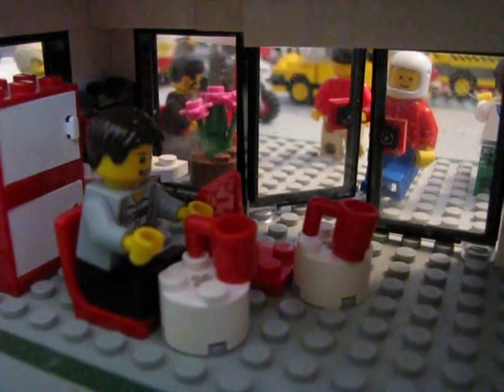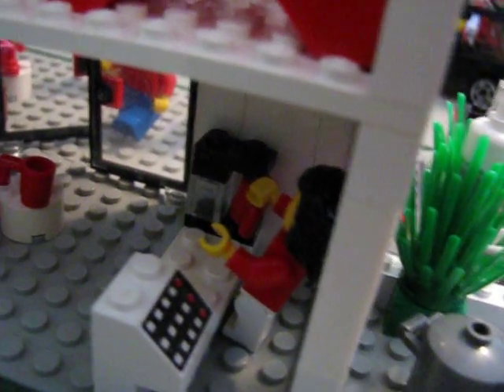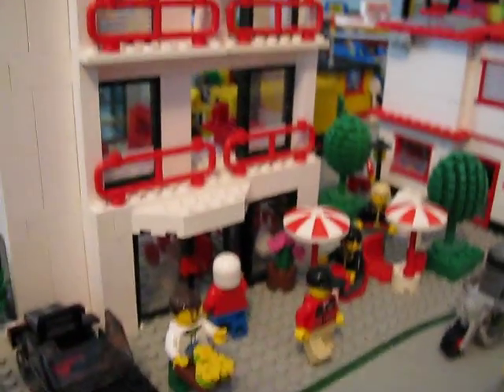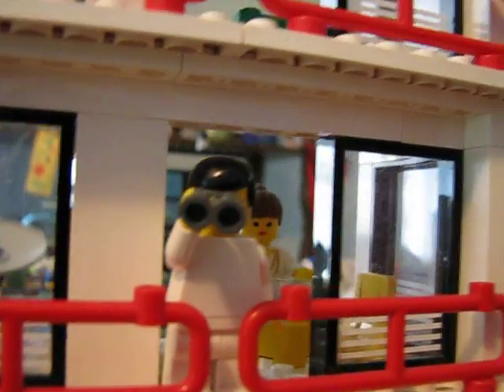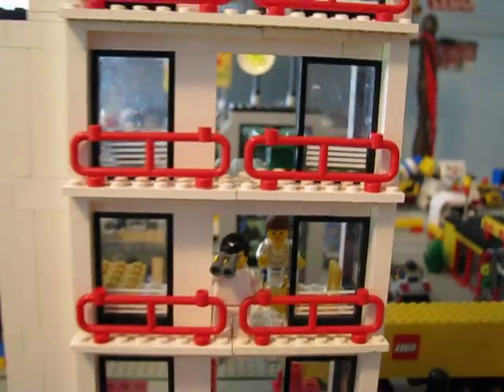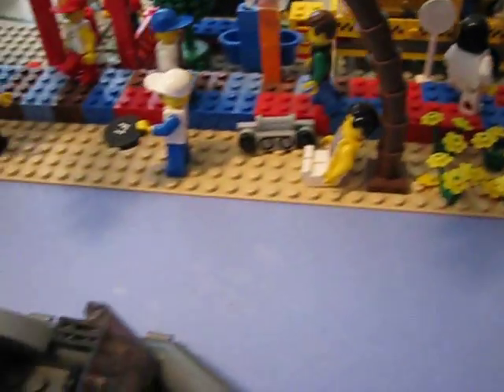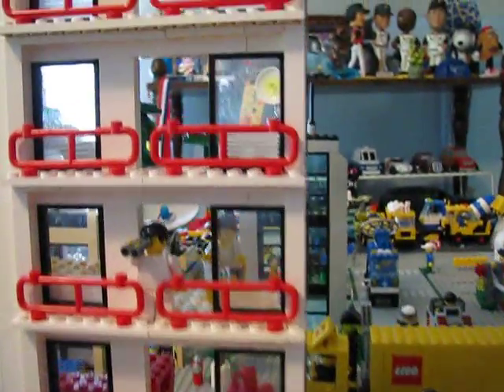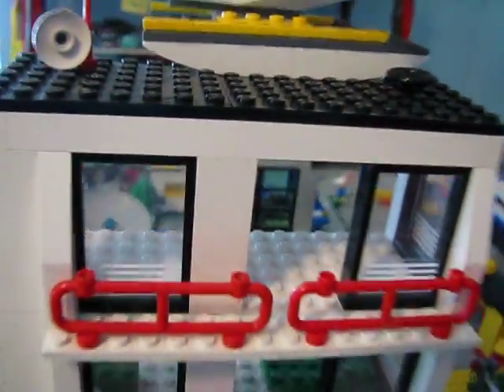Legotown Beachfront Condo - Apartment High Rise Building - A Tyler Lego Town Tour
The newest major building in town is the beachfront condo/apartment building. has roomy residential spaces with bedrooms, living rooms, and views of the beach and ocean from private balconies. The bottom floor features a coffee shop called "Mia's Mugs". The building is not fully occupied yet.